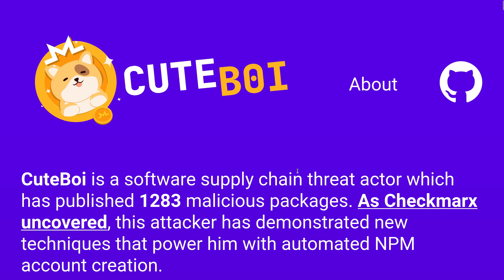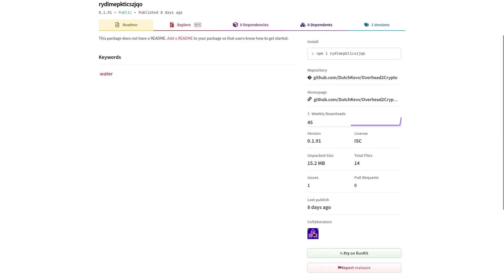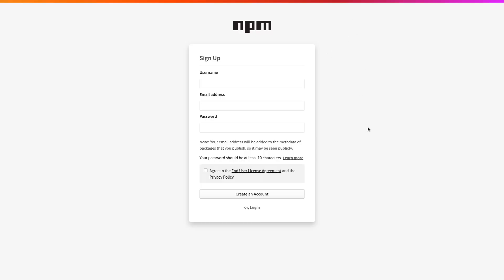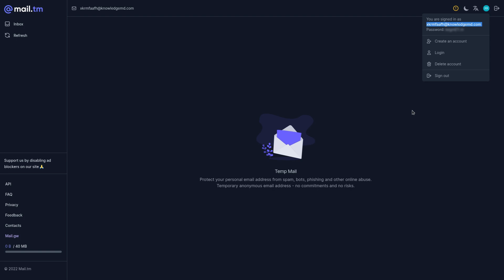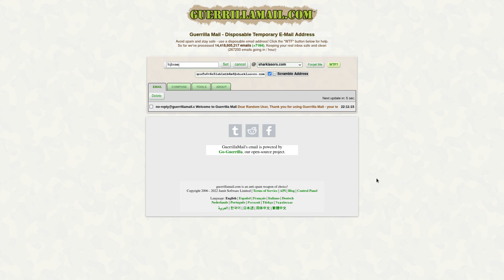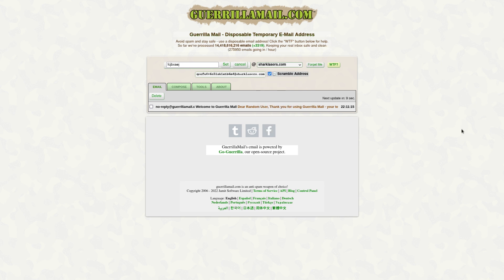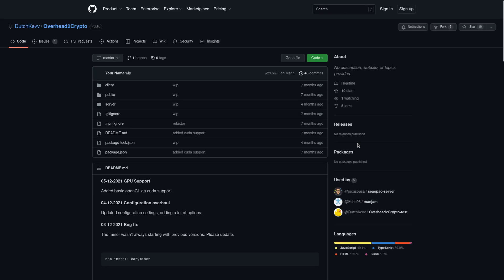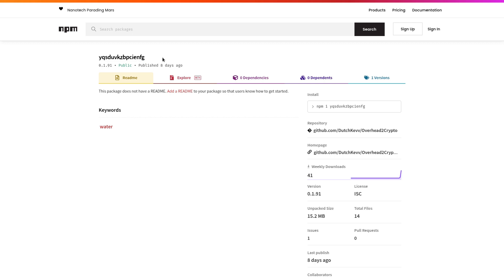NPM Crypto Malware "Cute Boi" Is Turning PC's Into XMRRigs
In this video I discuss the Cute Boi malware campaign that is creating thousands of malware packages in NPM and tricking devs into mining Monero for the hacker.

Save money on VPS hosting with Vultr.

Monero
45F2bNHVcRzXVBsvZ5giyvKGAgm6LFhMsjUUVPTEtdgJJ5SNyxzSNUmFSBR5qCCWLpjiUjYMkmZoX9b3cChNjvxR7kvh436

Dash
Xh9PXPEy5RoLJgFDGYCDjrbXdjshMaYerz

Zcash
t1aWtU5SBpxuUWBSwDKy4gTkT2T1ZwtFvrr

Chainlink
0x0f7f21D267d2C9dbae17fd8c20012eFEA3678F14

Bitcoin Cash
qz2st00dtu9e79zrq5wshsgaxsjw299n7c69th8ryp

Etherum Classic
0xeA641e59913960f578ad39A6B4d02051A5556BfC

USD Coin
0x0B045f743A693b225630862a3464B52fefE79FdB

bc1qyj5p6hzqkautq4d3zgzwfllm7xv9wjeqkv857z

Ethereum
0x35B505EB5b717D11c28D163fb1412C3344c7684d

Litecoin
LQviuYVbvJs1jCSiEDwWAarycA4xsqJo7D

DOGE
D7MPGcUT4sXkGroGbs4QVQGyXqXd6QfmXF